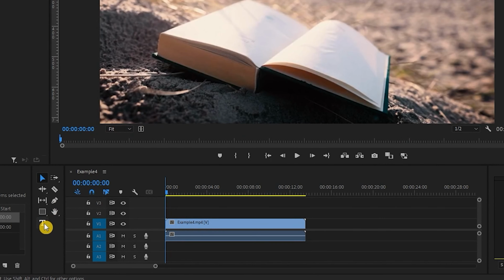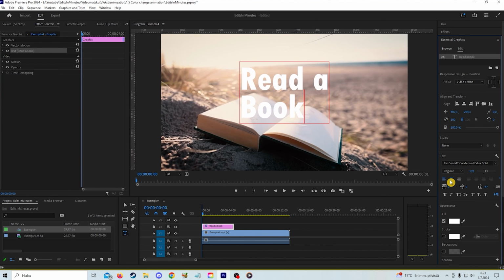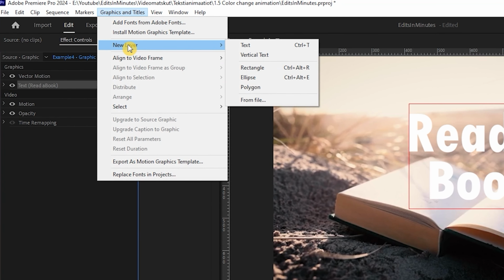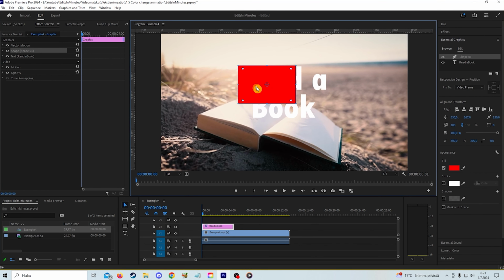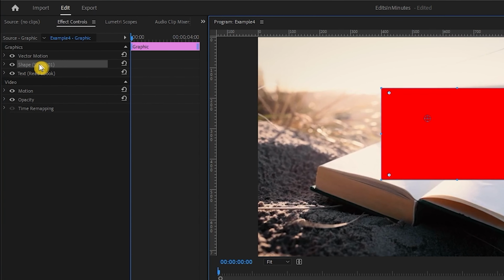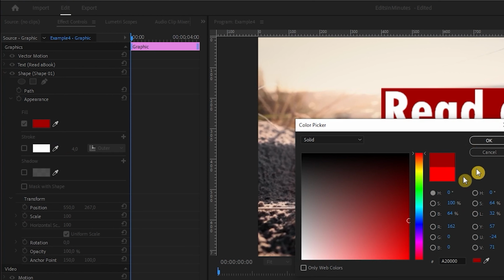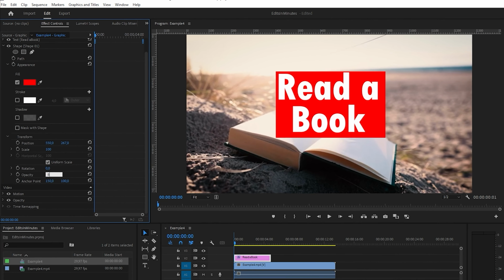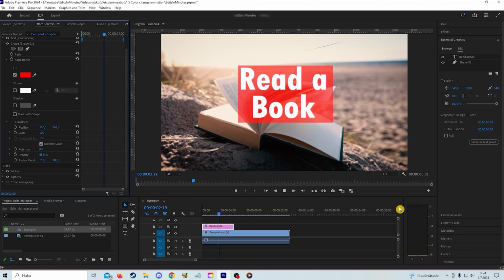Make Text Wave Effect in Premiere Pro Like a Pro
Learn how to create a professional text wave effect in Premiere Pro with this easy tutorial! In this video, you will discover the step-by-step process of making a text wave animation like a pro, perfect for adding dynamic and eye-catching titles to your videos. Impress your audience with this engaging visual effect and take your Premiere Pro skills to the next level. Watch now and master the art of text wave animation!